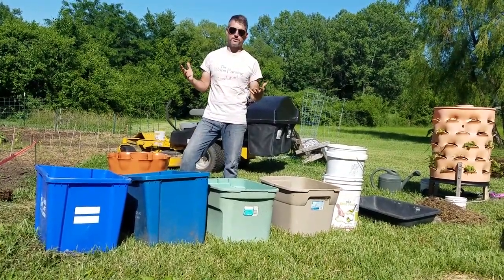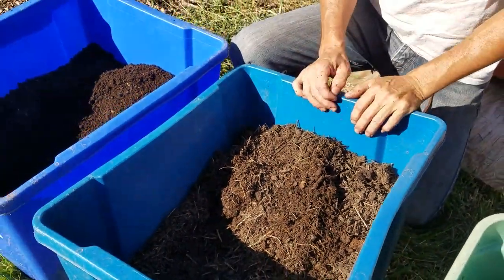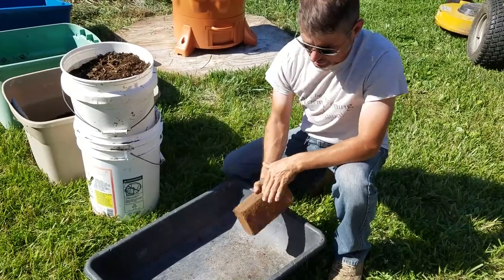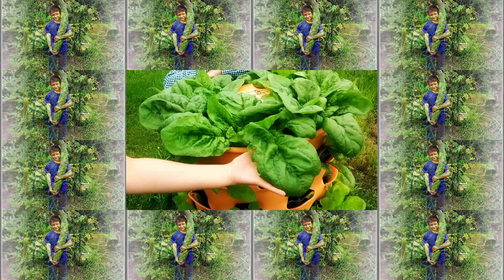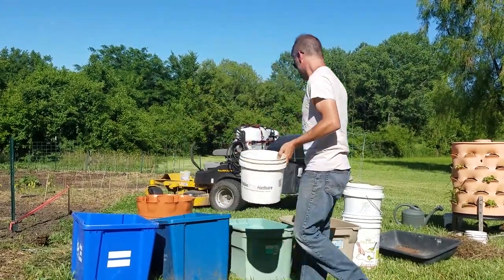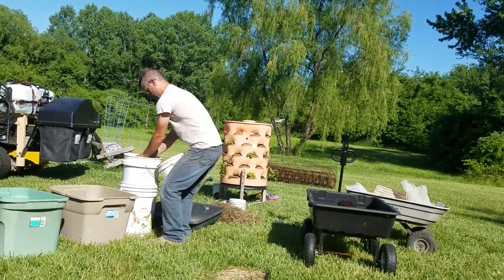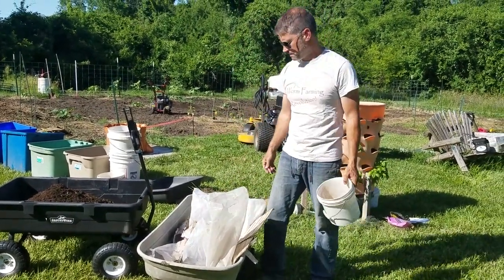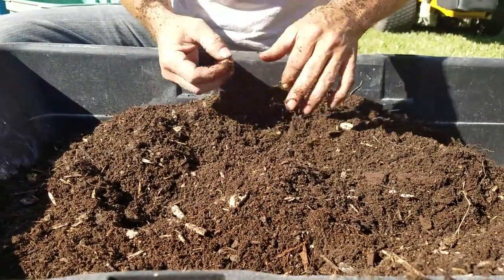Filling the Garden Tower with Free Grow Medium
Here I demonstrate how I fill my Garden Tower with FREE grow medium that can be created by using material nature intended.

It's All I've Got by: Daniel Alan Gautreau